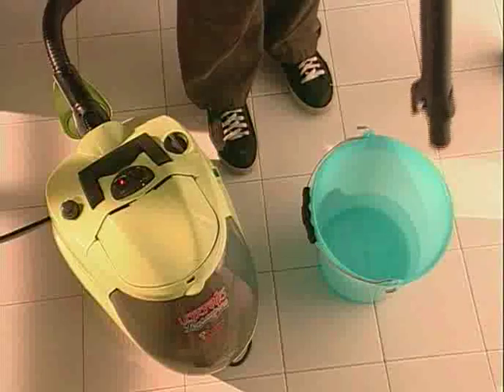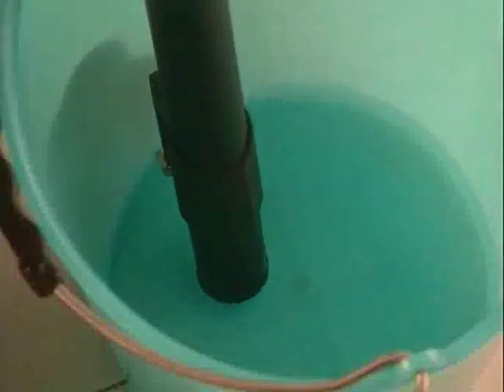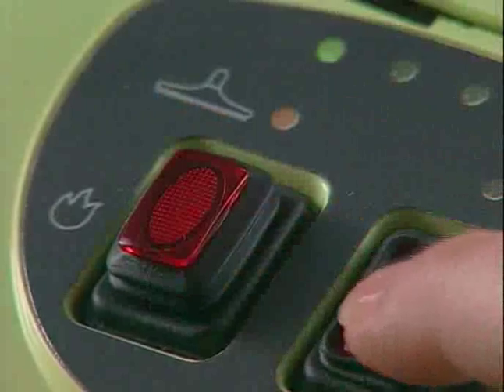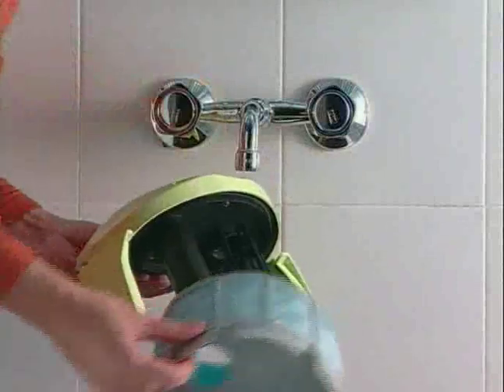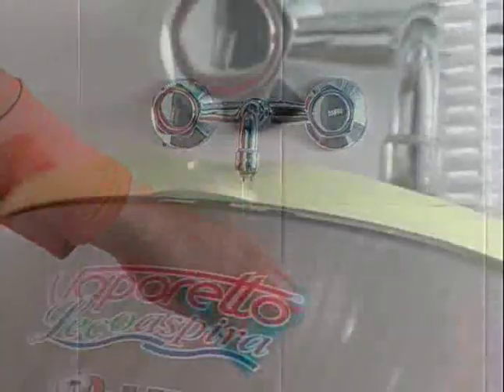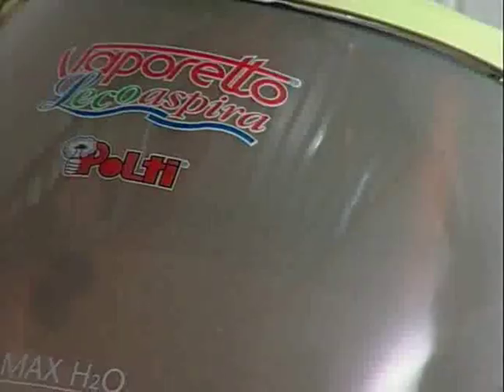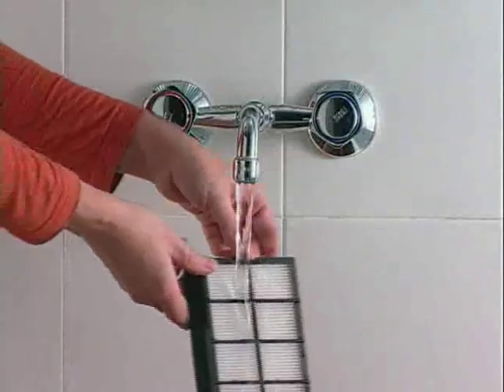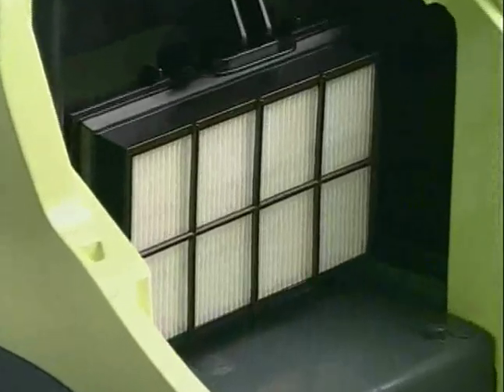Polti Vaporetto - Servicing